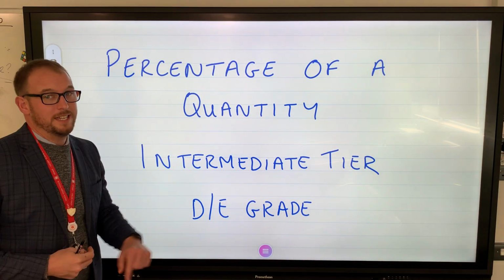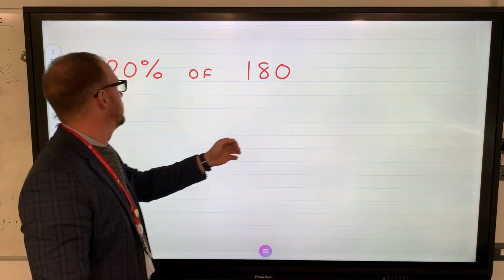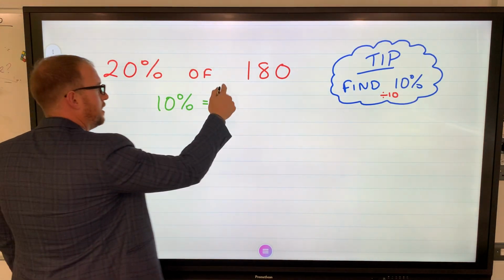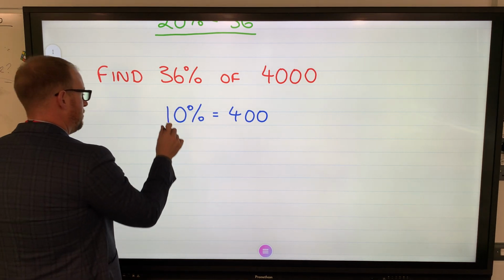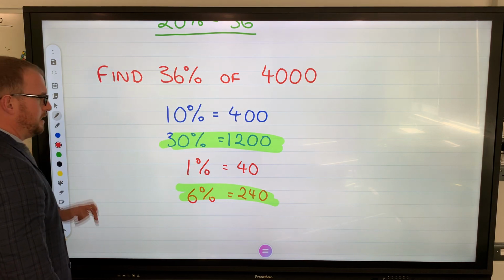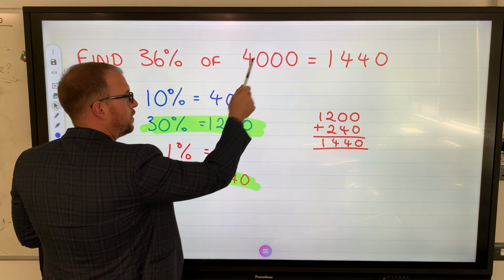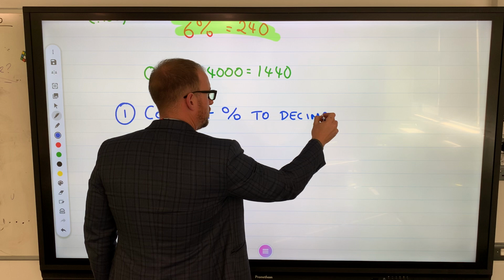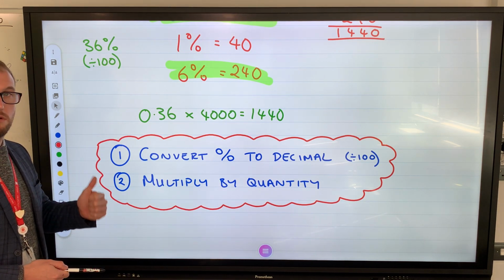GCSE Maths - Percentage of a Quantity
Both non-calculator and calculator methods.

Tip!
Find 10% first (divide by 10)

Convert to decimal then multiply by the quantity.